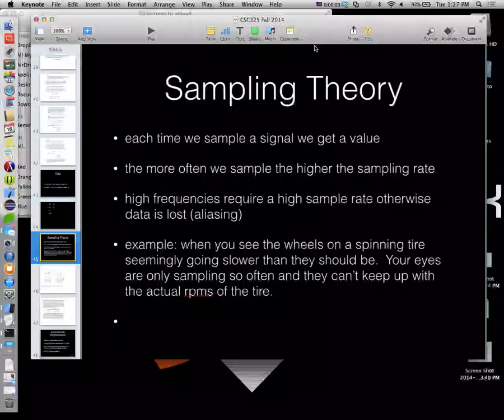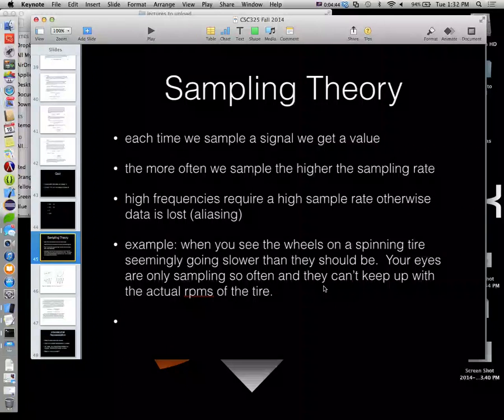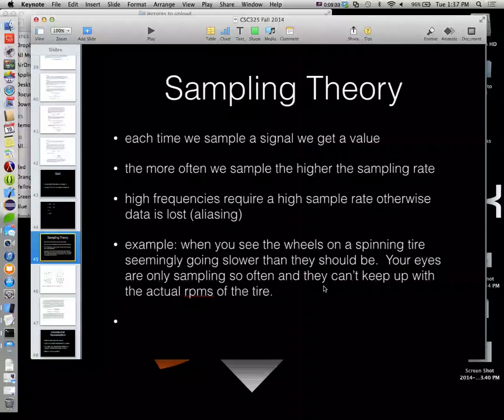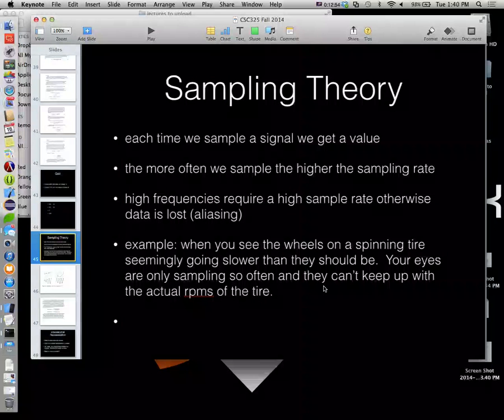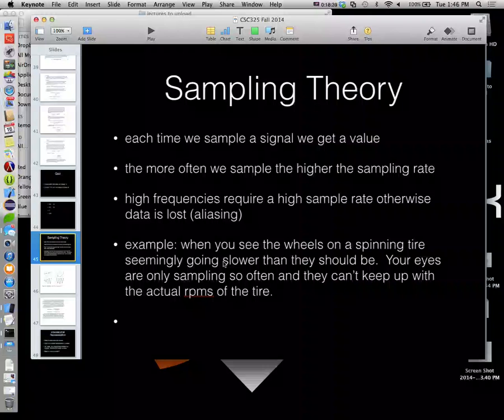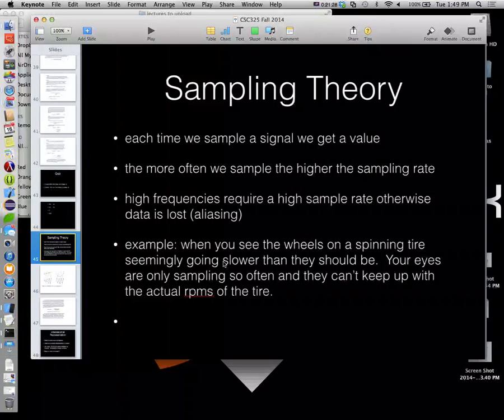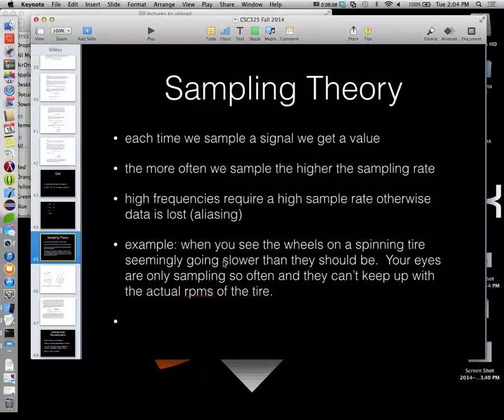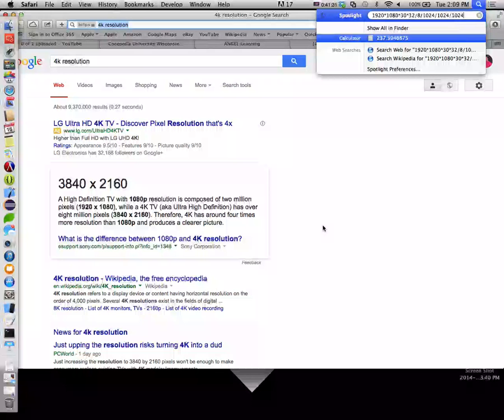CSC325 9/16/14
bat